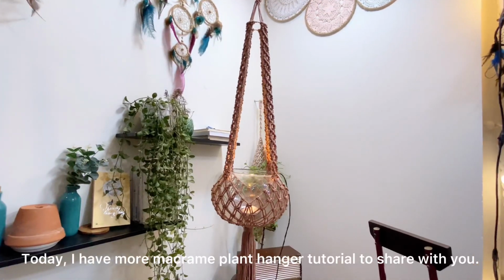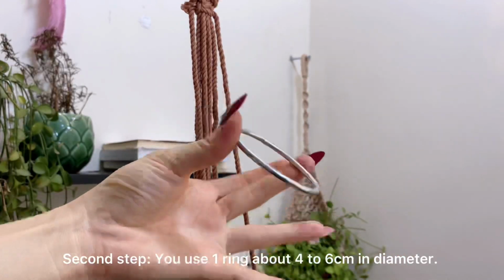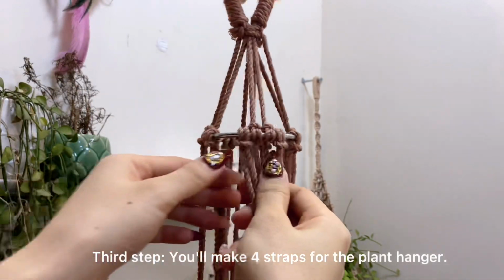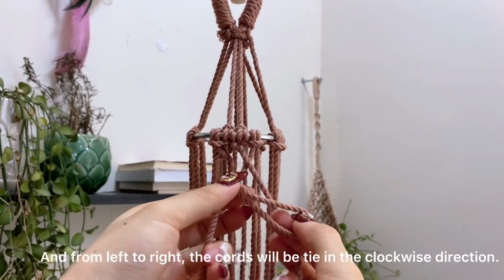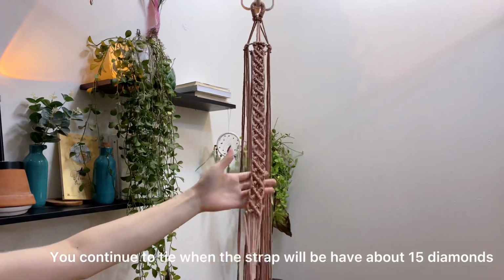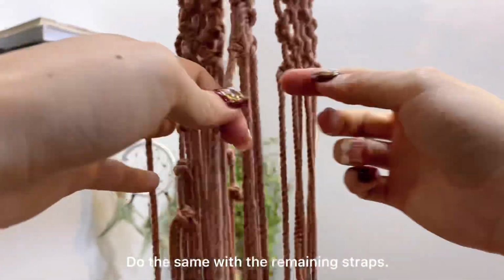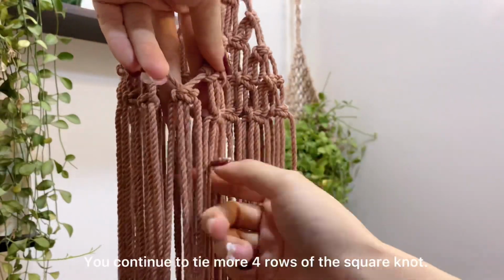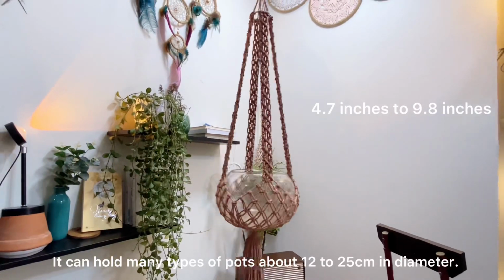How to make a macrame plant hanger easy for beginners | Step by step | Tutorial by Dom Macrame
Hi guys, welcome back to my Dom Macrame channel.
Today I have an interesting macrame plant hanger tutorial to share with you.
In this video, I used the cotton cord size 4mm and 1 iron ring about 5cm in diameter.
I used some basic knots like: wrapped knot, square knot, larks head knot and double half hitch.